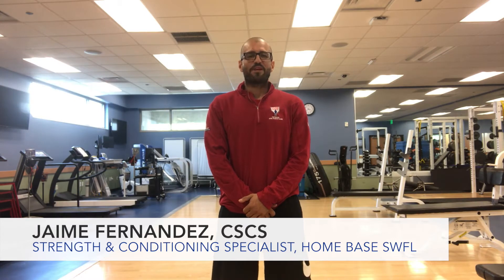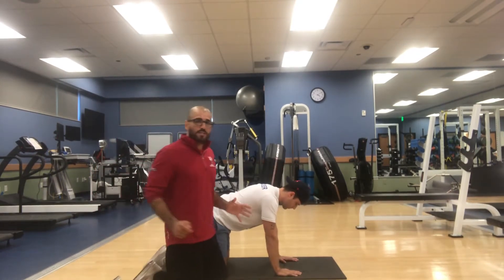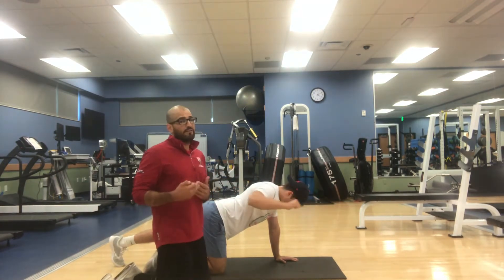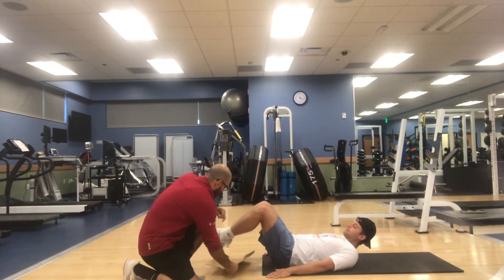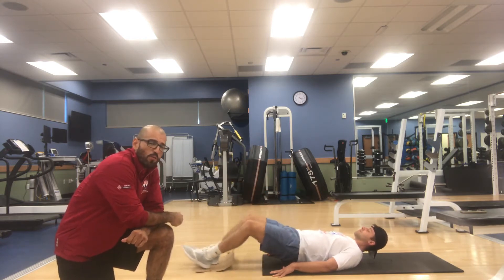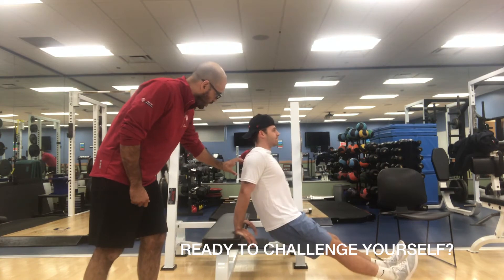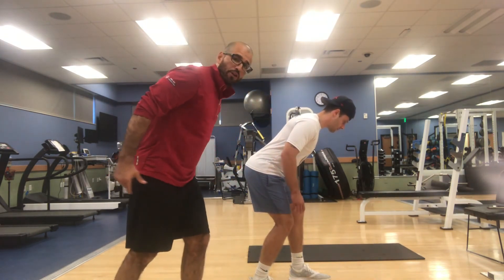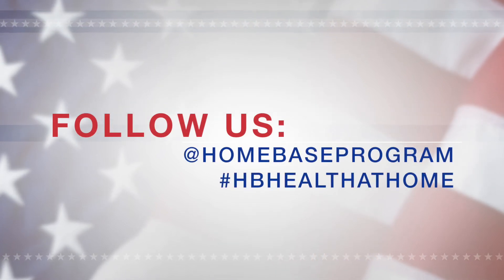Fitness WOD: Second Posterior Chain Workout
Today’s HBHealthAtHome workout of the day (WOD) led by Home Base Southwest Florida’s Brett Thompson and Jaime Fernandez will target your glutes, hamstring, back, and triceps.